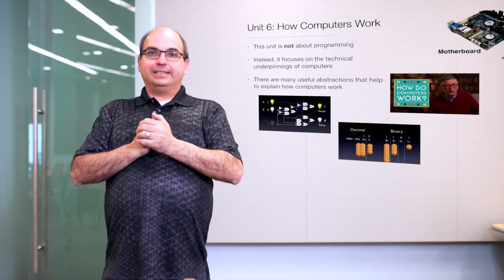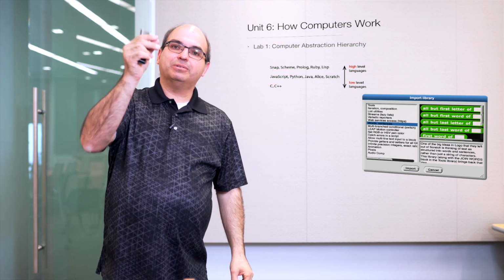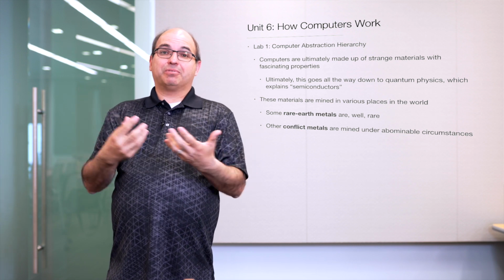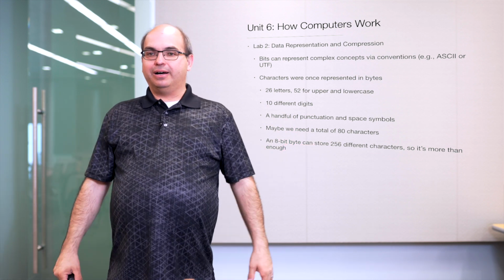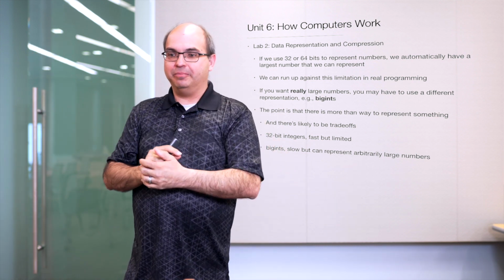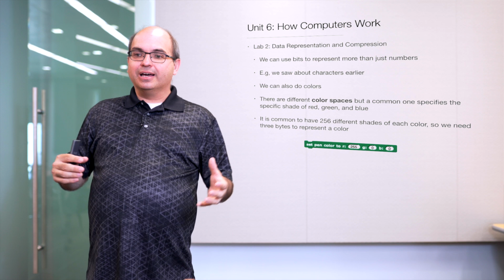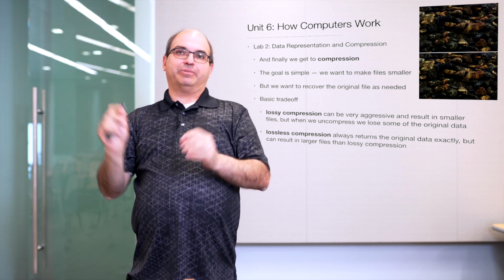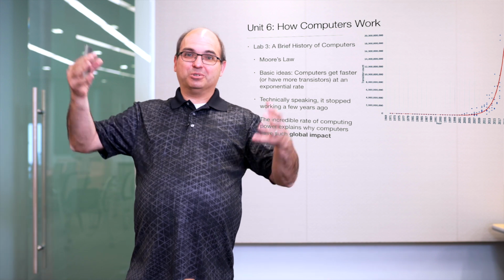Class 7. Unit 6. How Computers Work